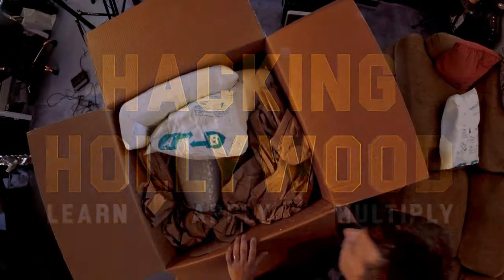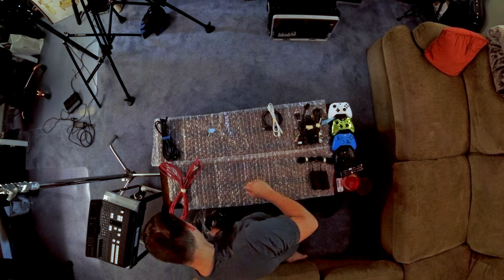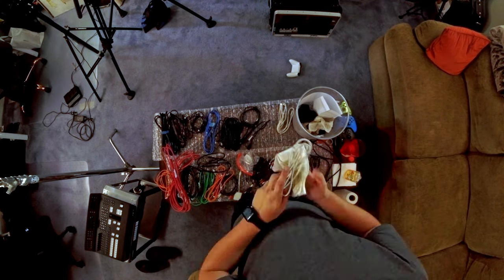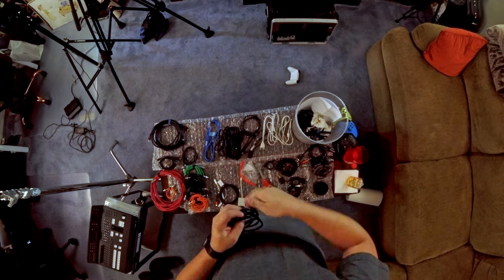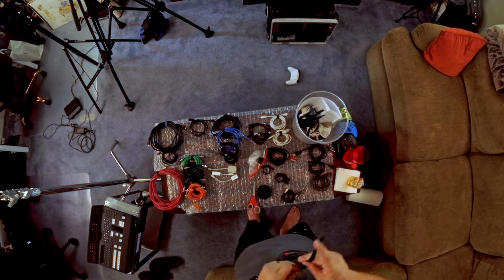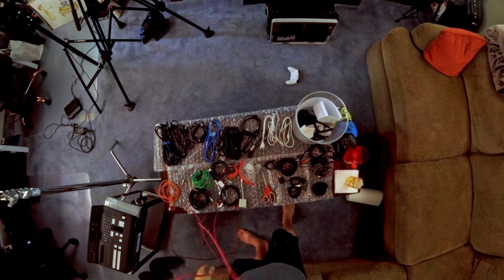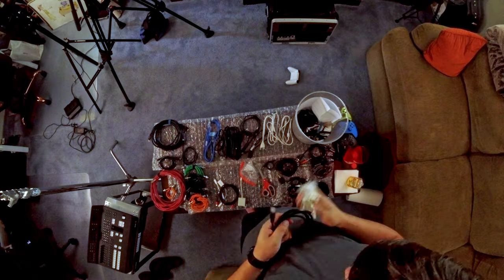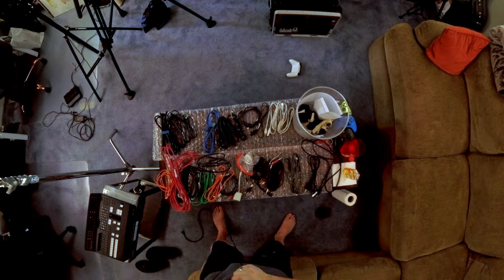ATEM HD Switcher Unboxing: What Surprises Await?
😀I unboxed an ATEM HD Switcher and router we purchased from eBay! In this video, I explore the contents of the package, including a custom DIY rack and a pile of assorted cables. I’ll dive into the organization process, tackling the nuisance of adhesive tape on the cables and demonstrating how to clean them with Goo-Gone.

As I sort through the cables, I'll keep the essential ones, including SDI and Ethernet cables, while discarding those that are outdated. Watch as I reflect on my journey with this gear and discuss how to manage to obtain the switcher and router at a fraction of the cost.

👉🏻💲After using the switcher for a few months, I was thrilled to sell it for about 90% of our initial investment.